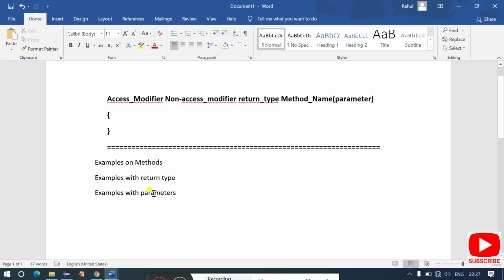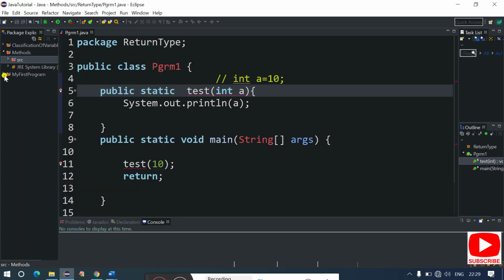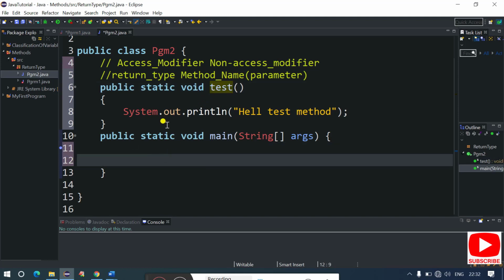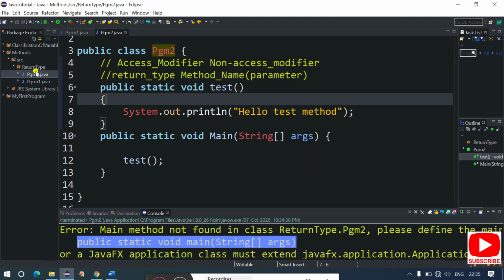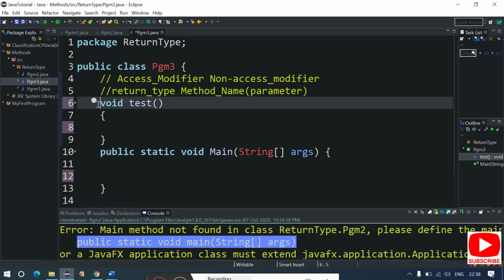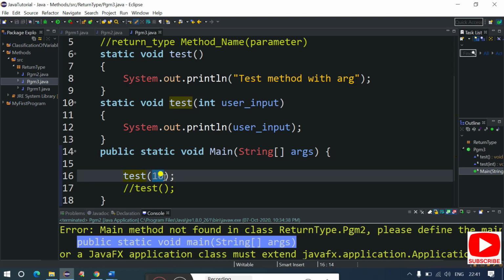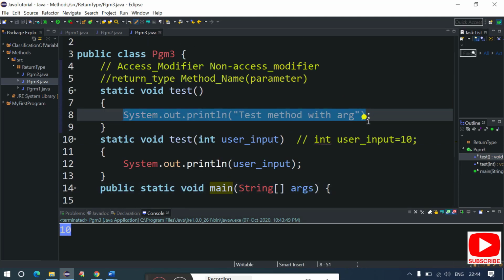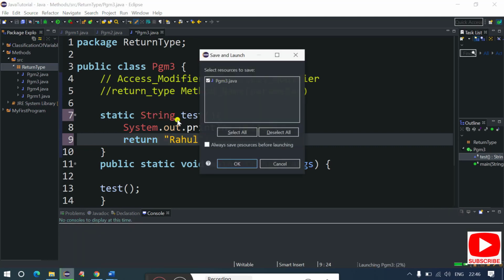Real time examples on Methods and Return type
Hello Geeks!

This is the Fifteenth video of this JAVA tutorial playlist presenting you the brief about the examples on Methods and Return type concept in JAVA.

Topics covered in this lecture are:
• Examples on methods
• Examples on Parameter
• Examples on return type

Regards,
Rahul